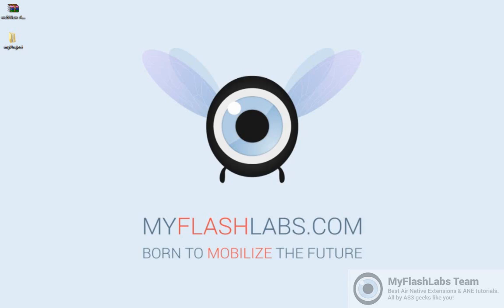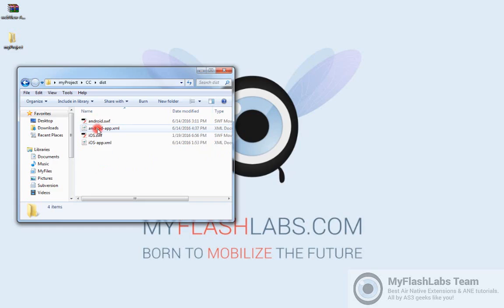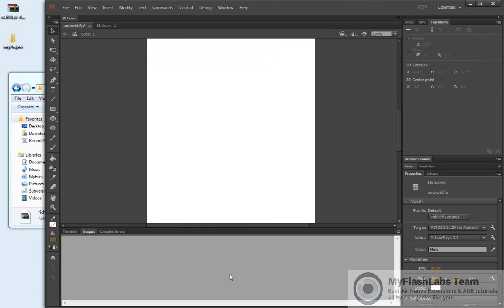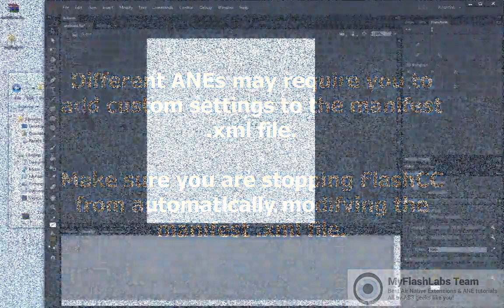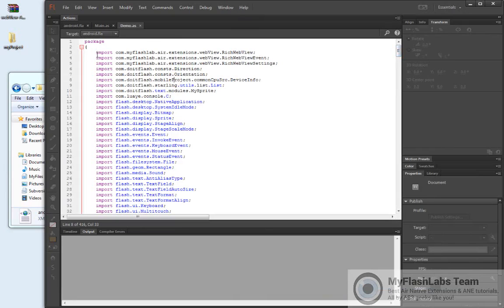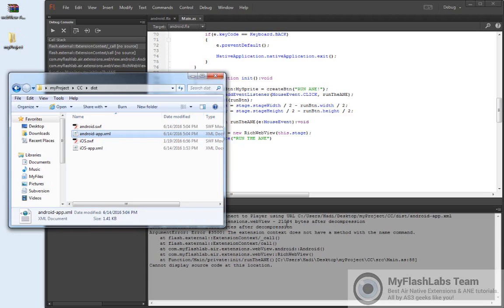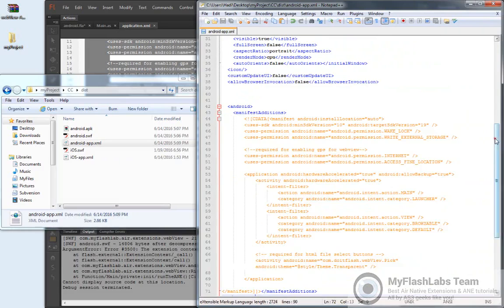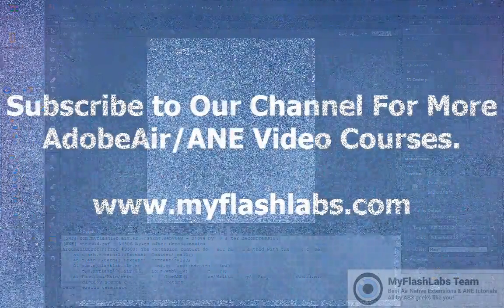Episode 3: How to implement an ANE into your project using FlashCC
In this Episode, you will see how to implement an ANE into your project using FlashCC IDE. (Animate CC would work the same)

In this video we will add an ANE first and try to compile the project and while doing that, we will show you all the possible error messages you may encounter and then we will give solutions on how to fix the problems.

Please excuse Hadi's accent though. English is not his first language! :D